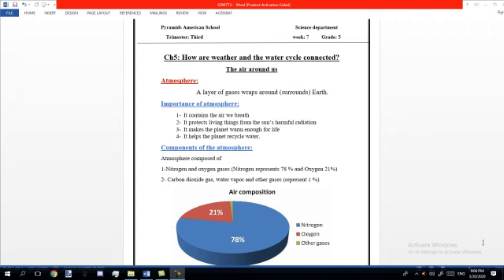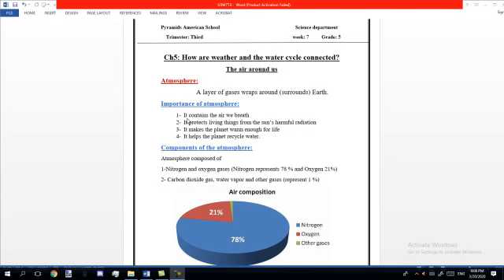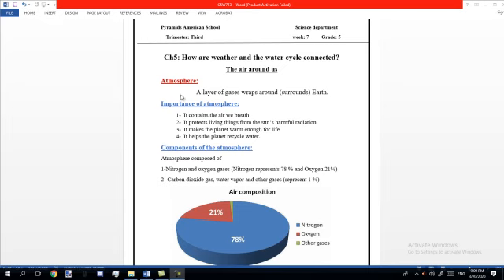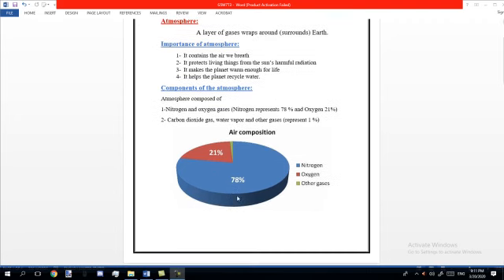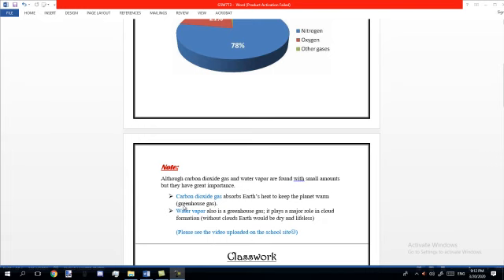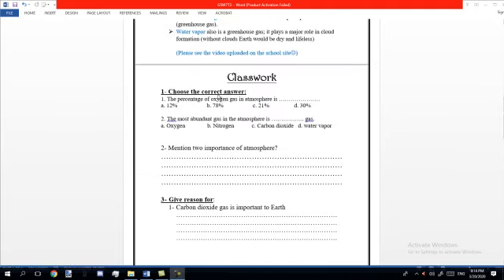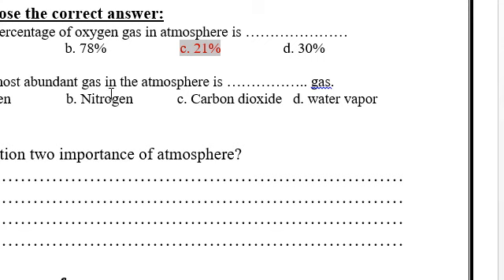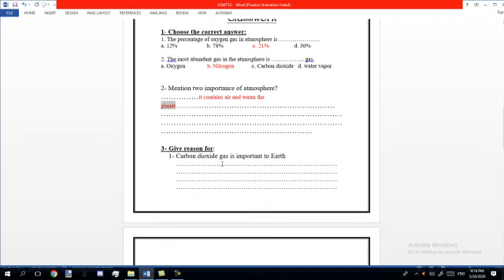G5 video 2 atmosphere